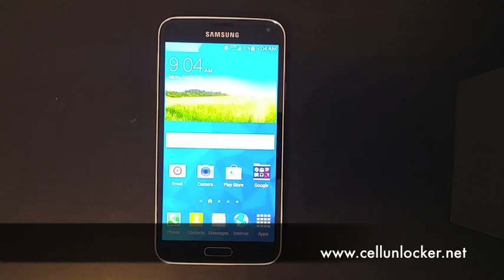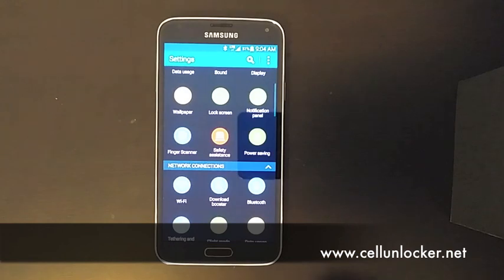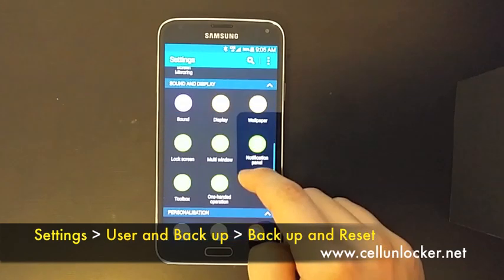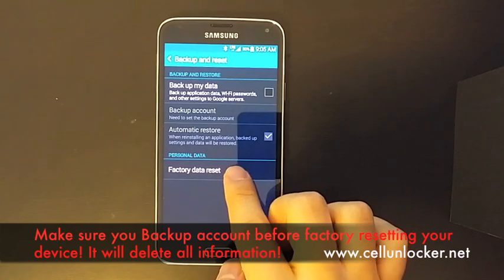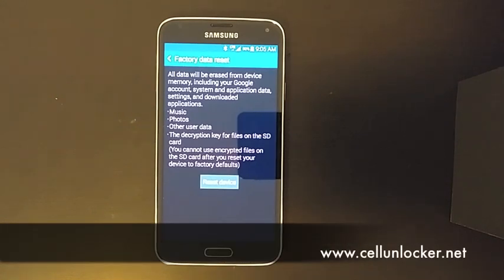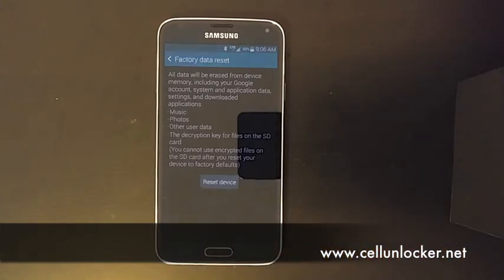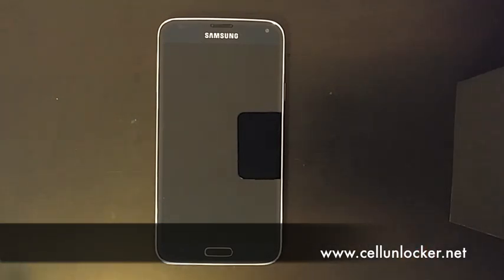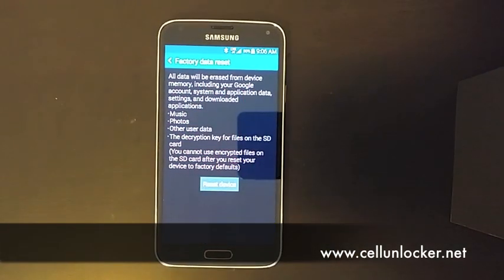Samsung Galaxy S5 Tutorial - How to Factory Reset & Backup Galaxy S5 Instructions & Guide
This is a guide and tutorial on How to Factory Reset your Samsung Galaxy S5 Phone. This will restore your Galaxy S5 to factory default settings.

Caution! This will delete all Data and Information on your phone, please backup all information before doing this.